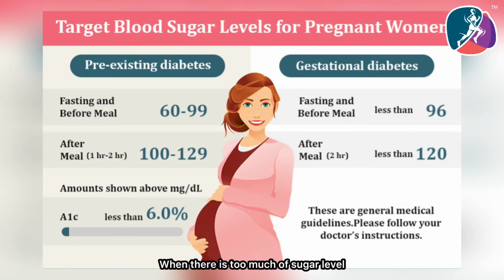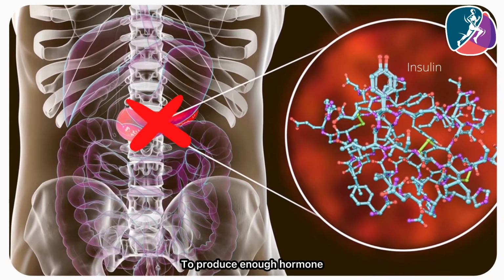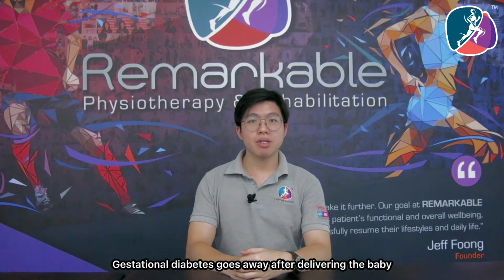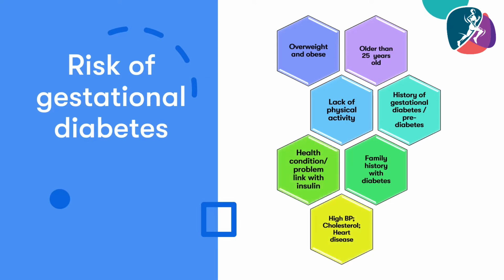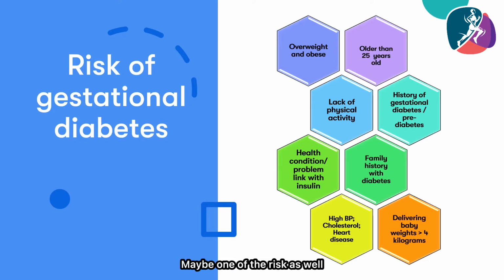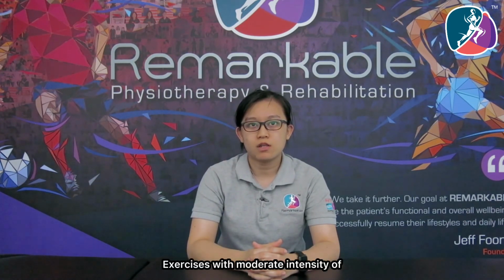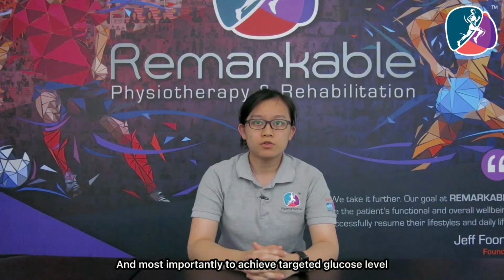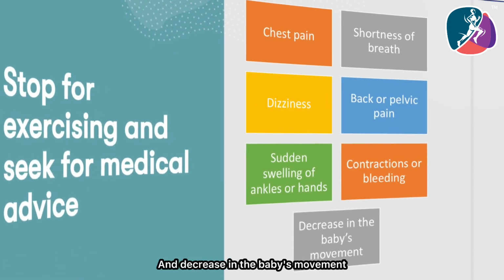Exercise safely to reduce the risk of Gestational Diabetes | Healthy Pregnancy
In this video, Rei & Max will share ways to manage your health while pregnant through diet, fitness & lifestyle. There are also some brief details about complications of Gestational Diabetes (GDM) during and after pregnancy.